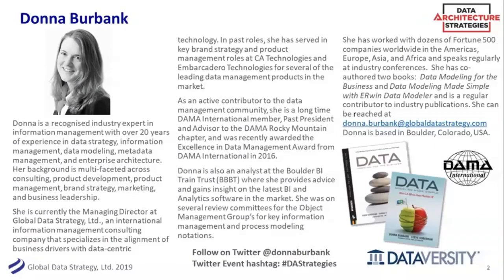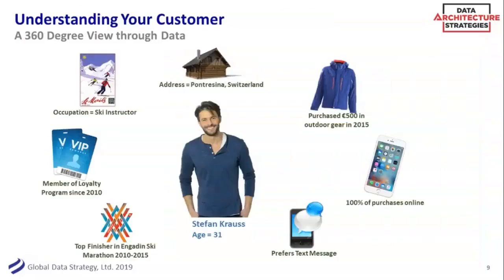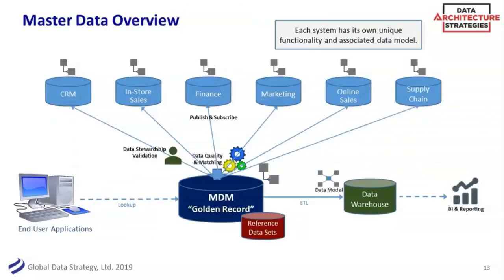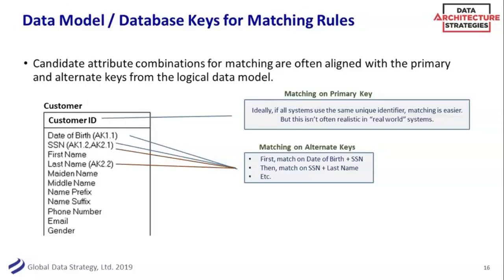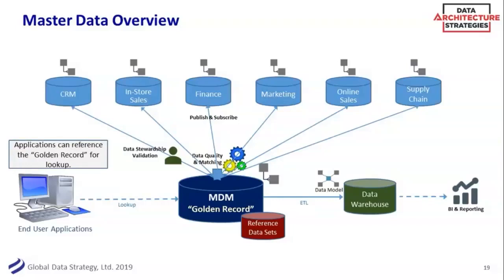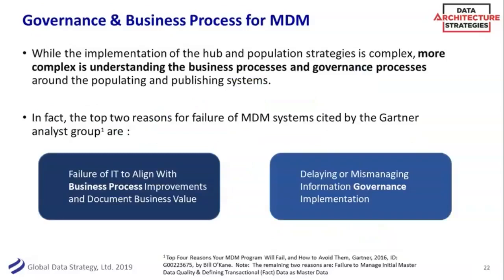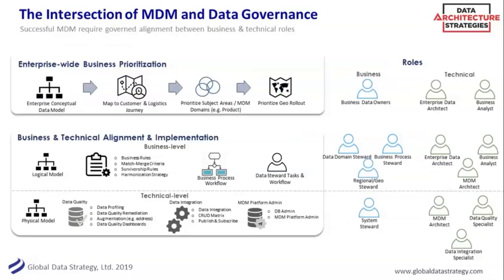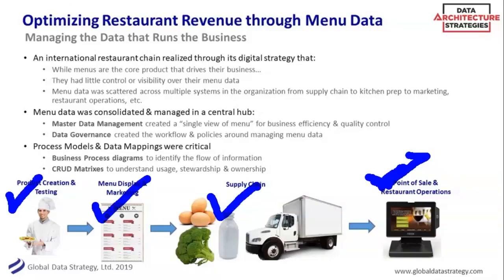DAS Webinar: Master Data Management – Aligning Data, Process, and Governance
Getting MDM “right” requires a strategic mix of Data Architecture, business process, and Data Governance. View more Data Architecture Strategies webinars with Donna Burbank